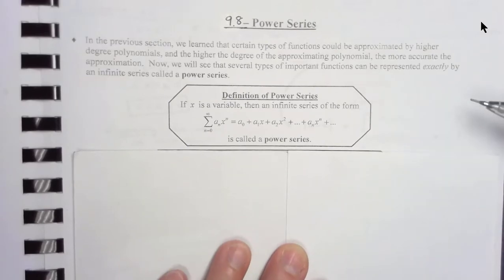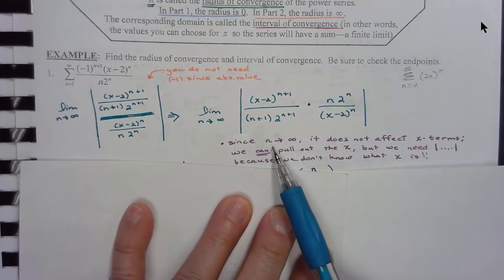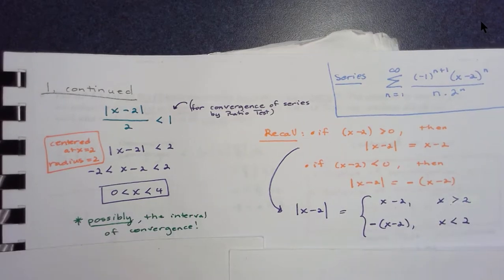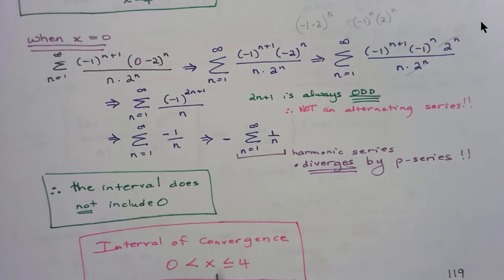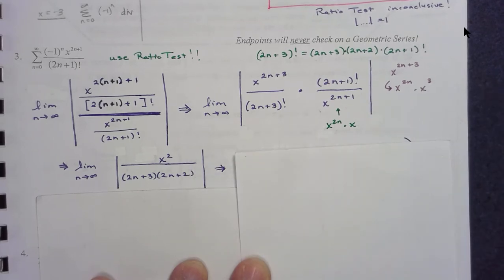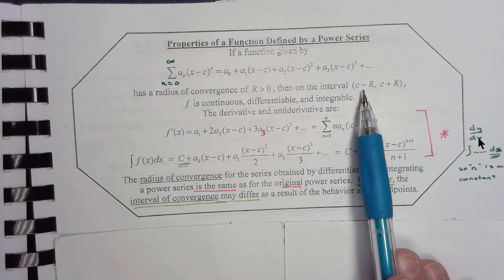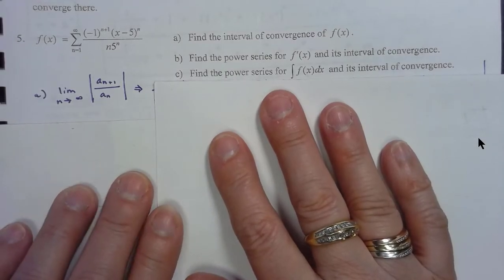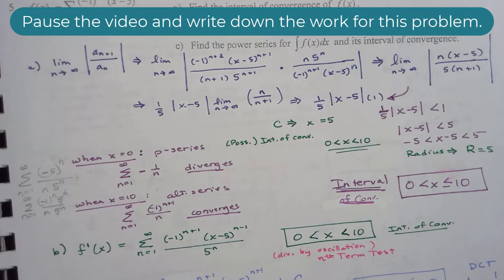9.8: Power Series